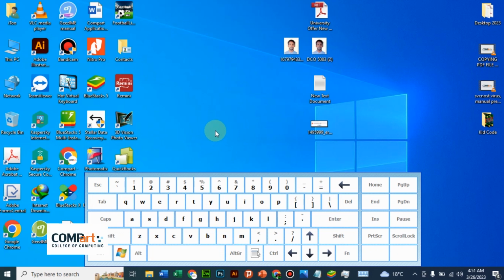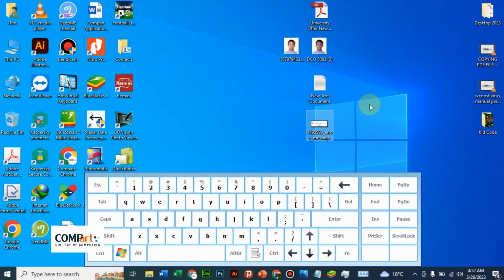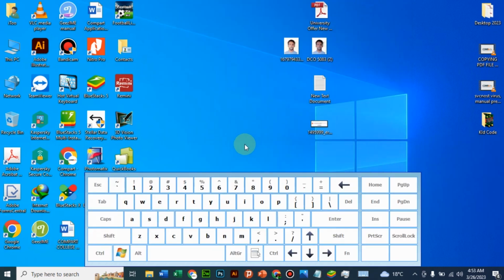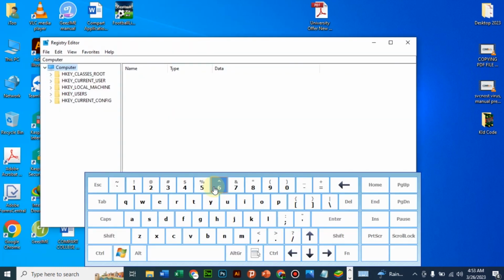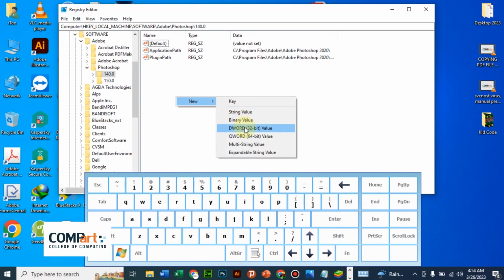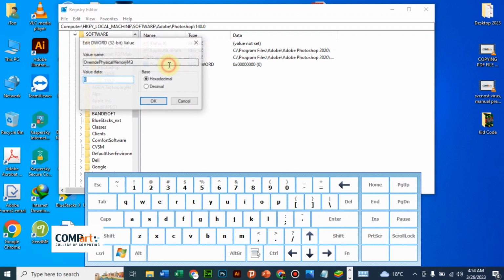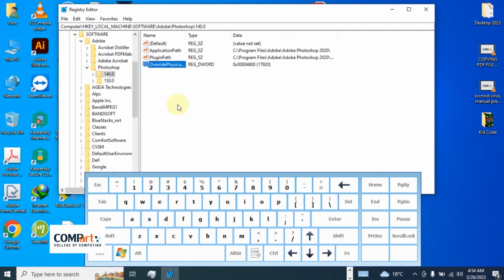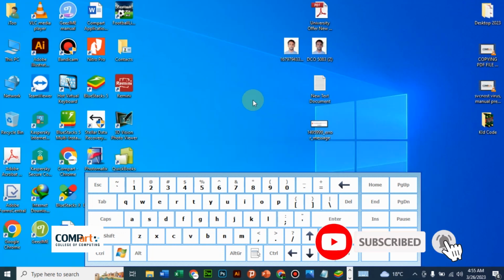Photoshop Not Enough Memory - Problem Solved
Photoshop Not Enough Memory - Problem  Solved by CompArt College of Computing.